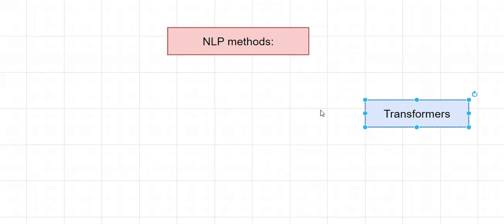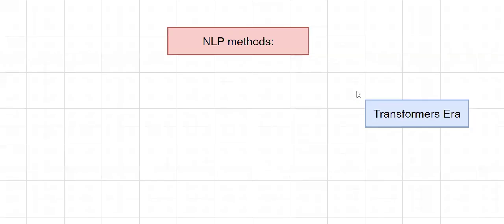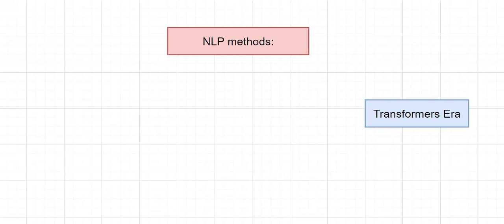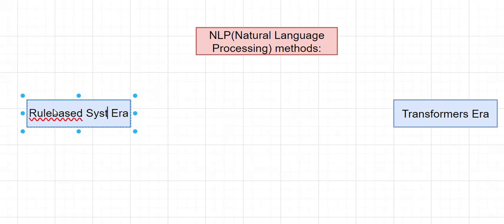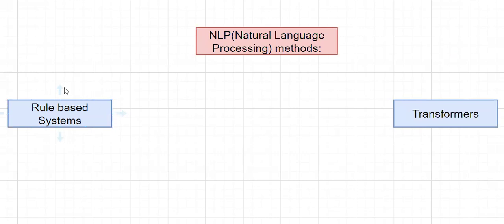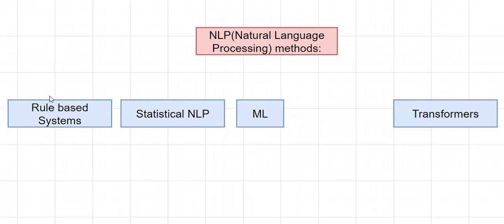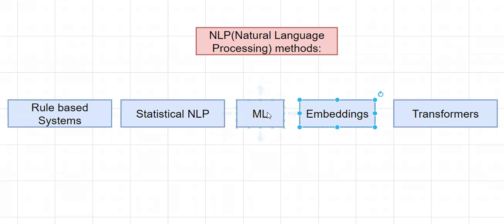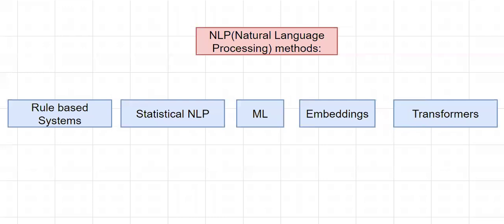Different NLP Methods: Rule-Based, Statistical, Machine Learning, Embeddings & Transformers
### Playlist Title Suggestions:
1. **"Comprehensive Guide to Natural Language Processing: Rule-Based, Statistical, ML, Embeddings & Transformers"**
2. **"NLP Methods Explained: From Rule-Based Systems to Modern Transformers"**
3. **"Different NLP Methods: Rule-Based, Statistical, Machine Learning, Embeddings & Transformers"**

### Playlist Description:
Explore the world of Natural Language Processing (NLP) in this comprehensive playlist. We break down various NLP methods, from traditional Rule-Based Systems and Statistical NLP to cutting-edge approaches like Machine Learning, Embeddings, and Transformers. This series is designed for anyone interested in understanding how computers process and analyze human language, with deep dives into the practical applications, pros, and cons of each technique. Whether you are a data scientist, machine learning engineer, or AI enthusiast, this playlist offers valuable insights into NLP’s evolving landscape.